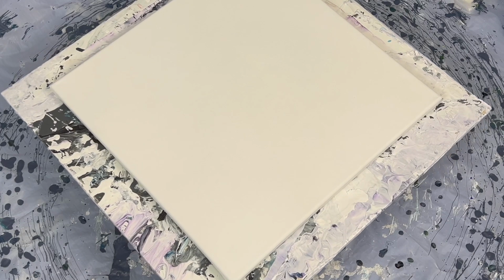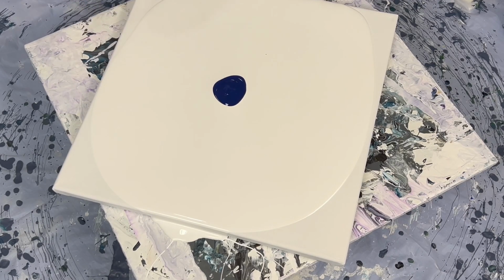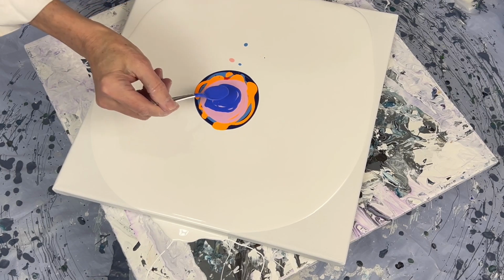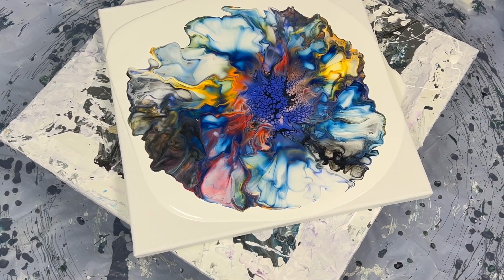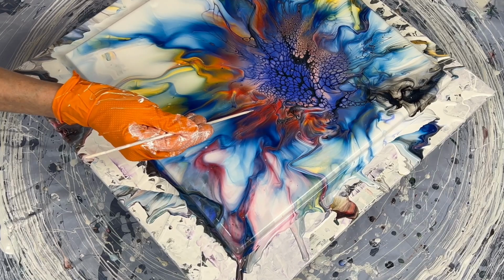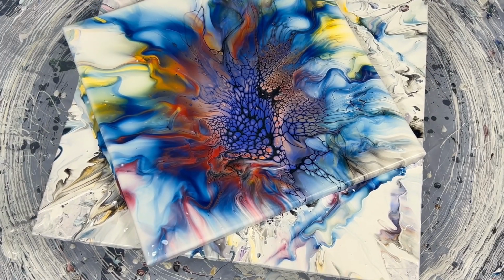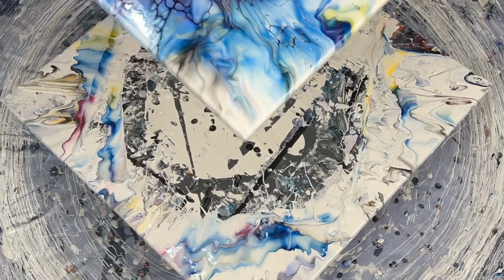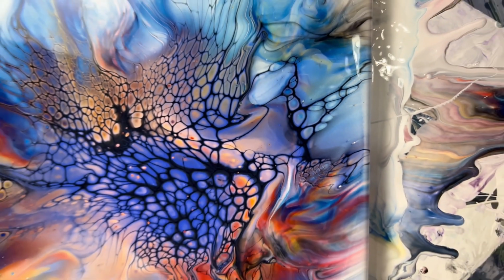#37 - California Dreamin' Fluid Art - Beautiful Sunset Painting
This piece is a fluid art painting created for the CaliforniaDreamin fundraising event and contest, organized by the Fluid Art Company to support those impacted by the California wildfires. We were provided with an inspirational image of a stunning California sunset and encouraged to craft our own interpretation. Here’s my rendition, featuring shades of blue, orange, pink, and black.

And please check out my Facebook and Instagram pages for additional videos, new works, information about upcoming shows and more!

If you don't see what you're looking for, message me, as I can create a custom piece using your colors and size specifications.